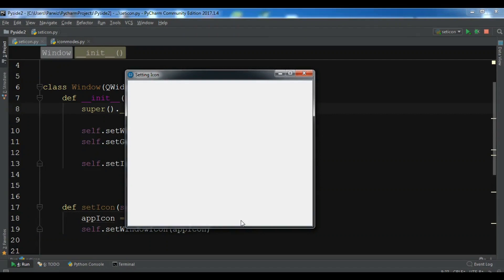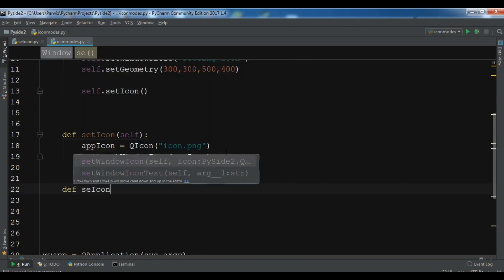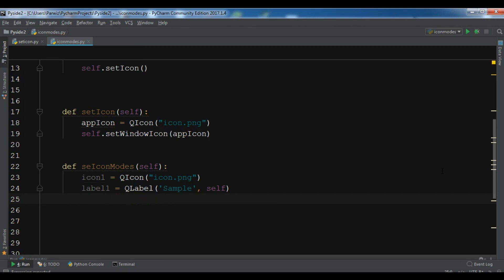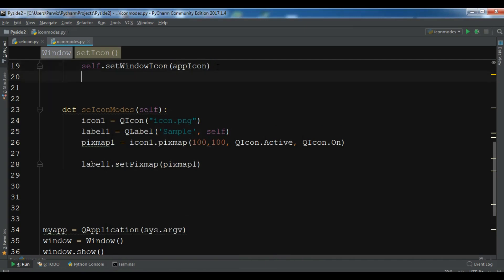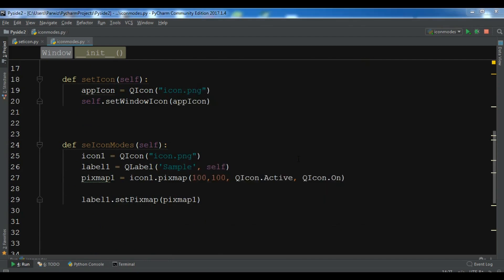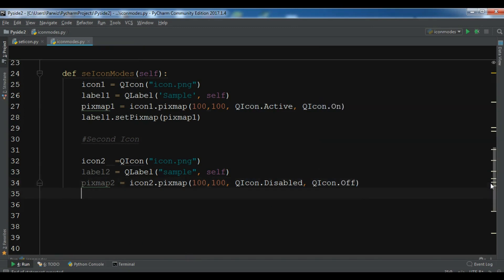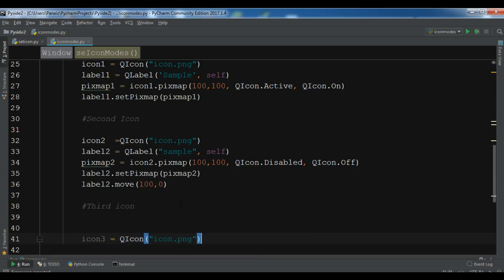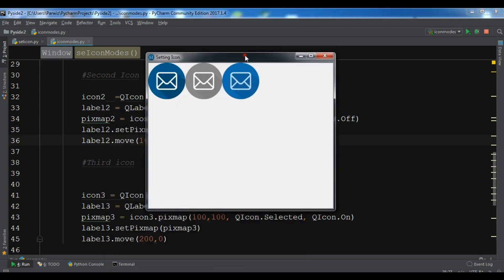Pyside2 GUI Development | Creating Different Icon Modes | Qt For Python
In this Pyside2 (Qt For Python) GUI Development i want to talk about Creating Different Icon Modes.

A QIcon can generate smaller, larger, active, and disabled pixmaps from the set of pixmaps it is given. Such pixmaps are used by Qt widgets to show an icon representing a particular action.